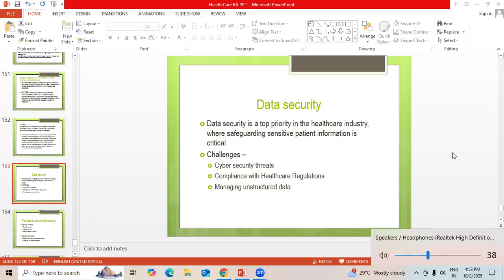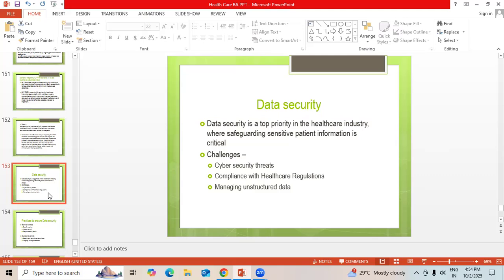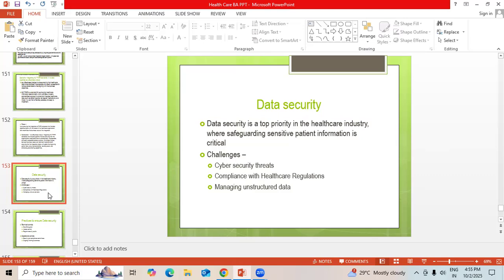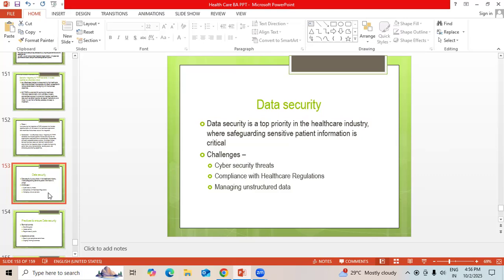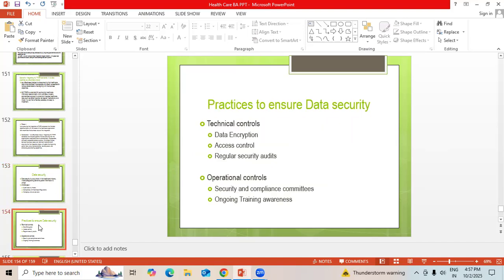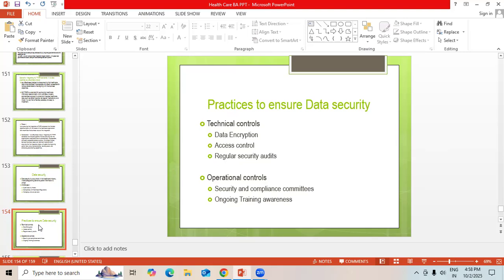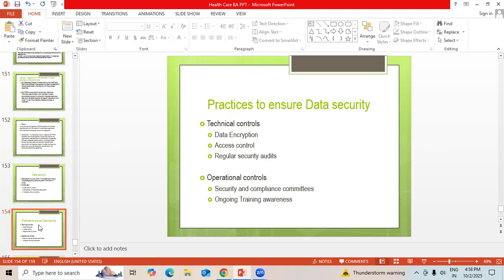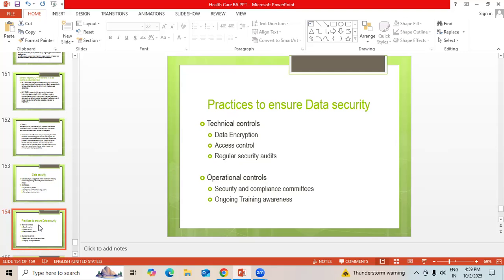Date security in Healthcare